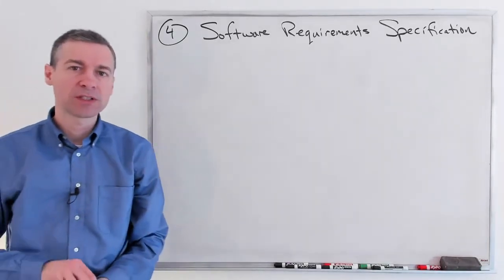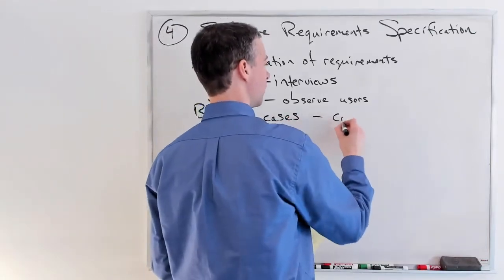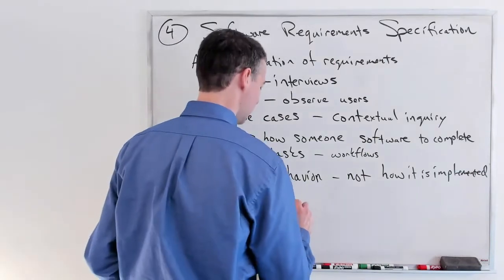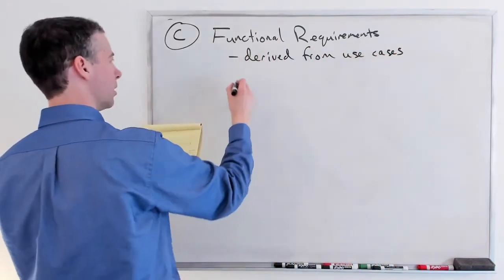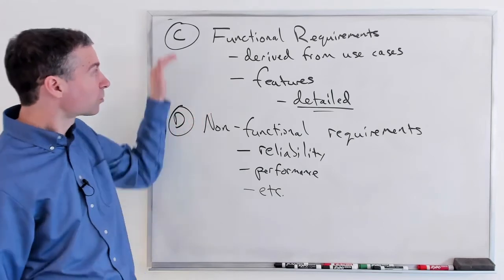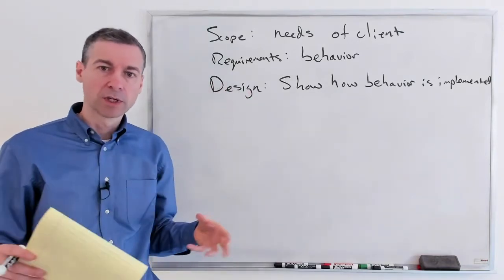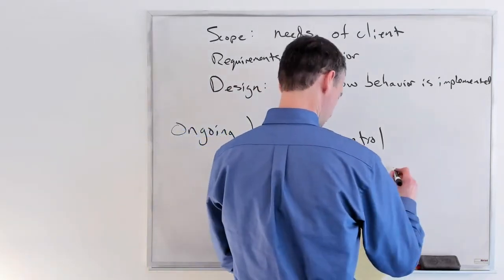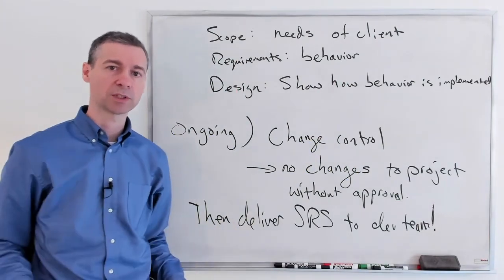Waterfall (part 4 of 6)